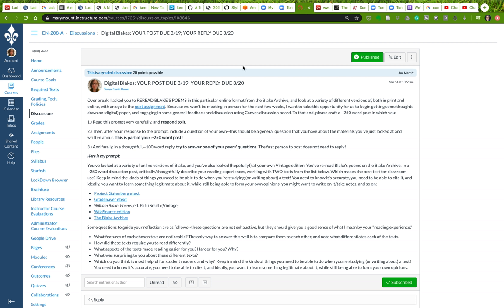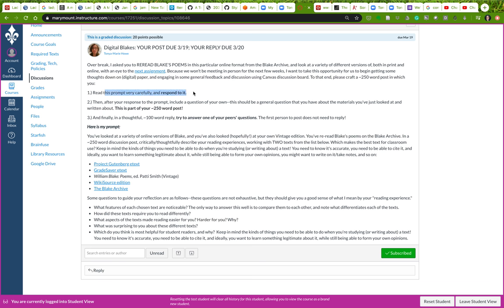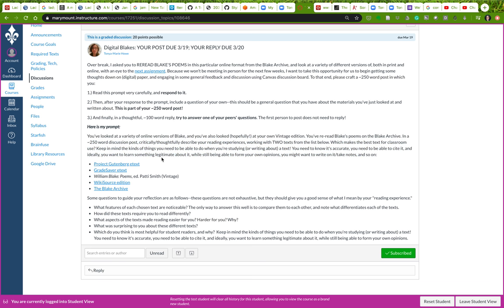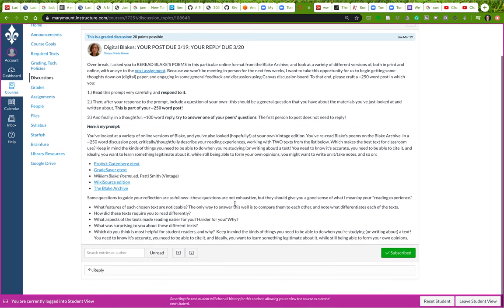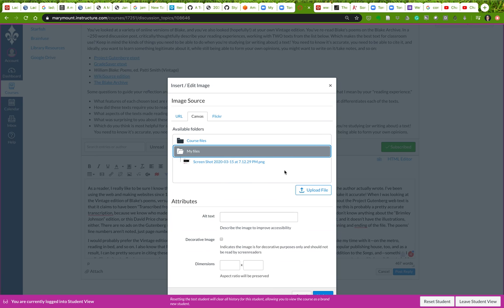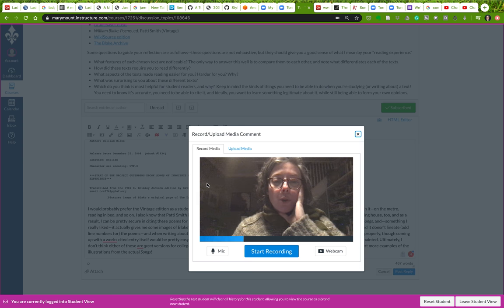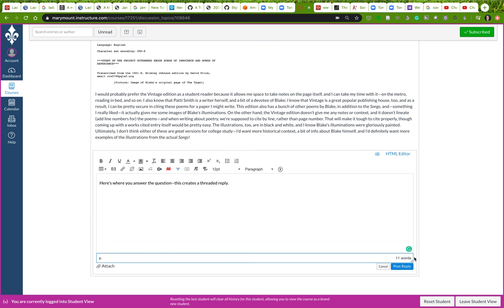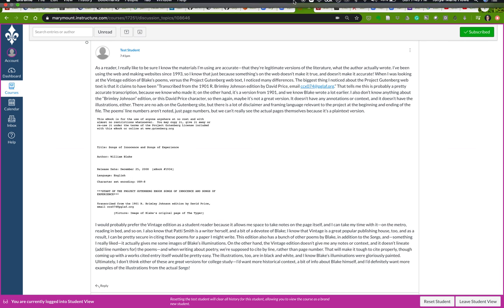Discussion Post on Canvas: How To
How to post a reply to a prompt; how to add an image or make and embed a video; how to reply to a peer's post. Where word count is visible.